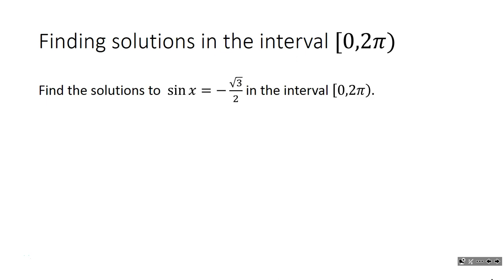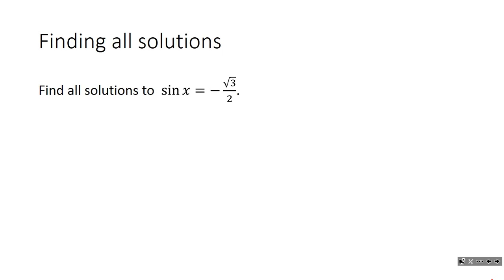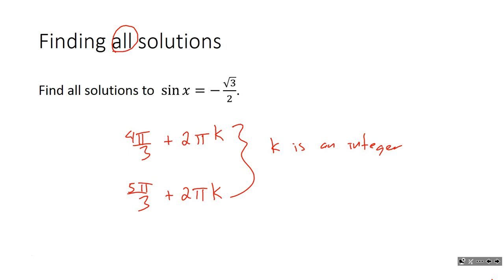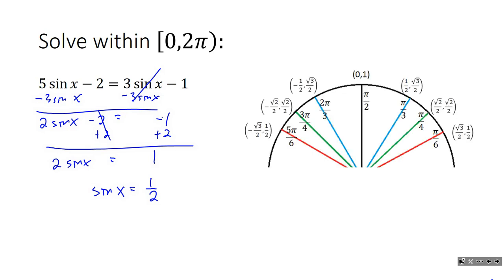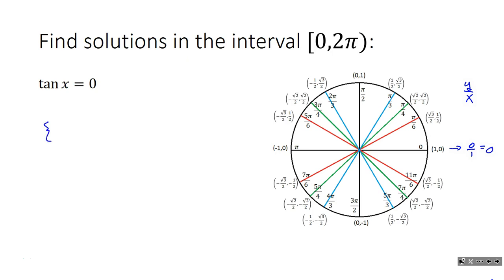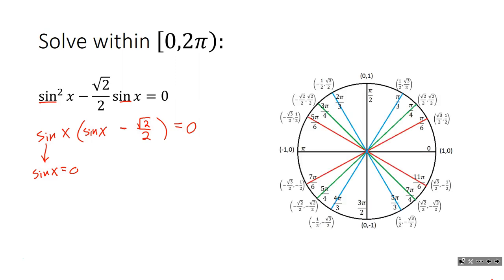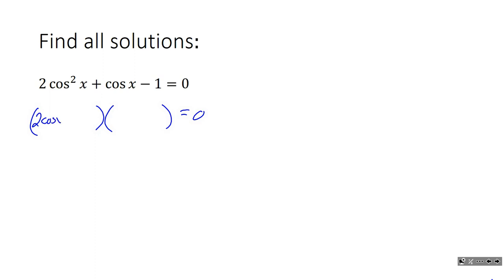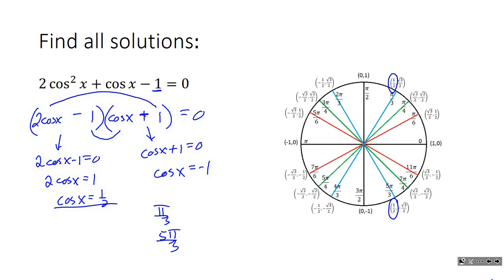T250 Trigonometric Equations